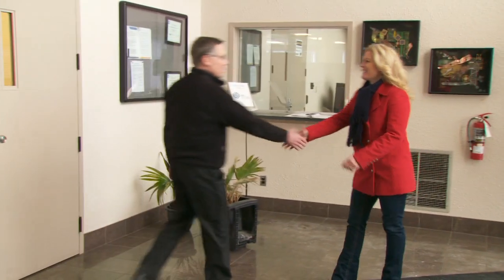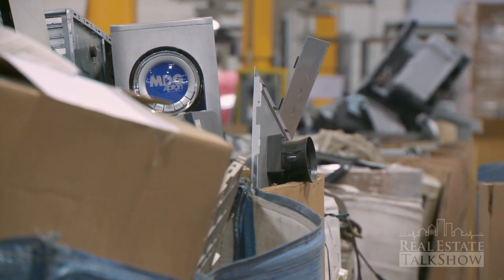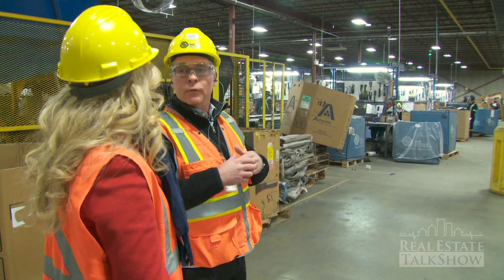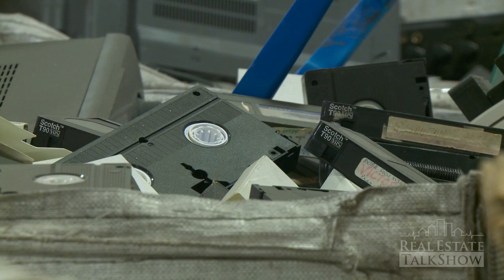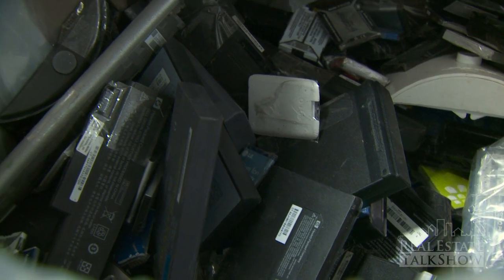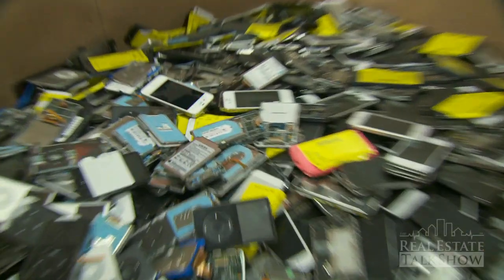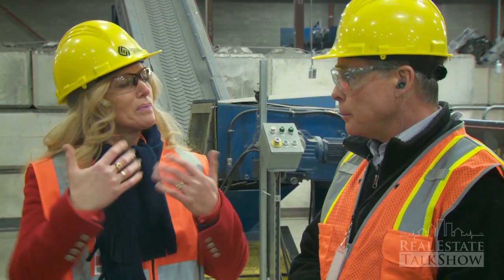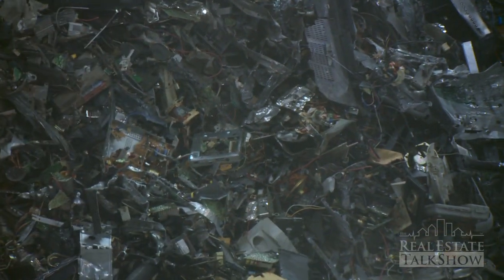RETS visits Sims Recycling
Erin McCoy from The Real Estate Talk Show visits Sims Recycling in Brampton Ontario to see what happens with old electronics like TV's and CRT monitors when consumers are finished with them.